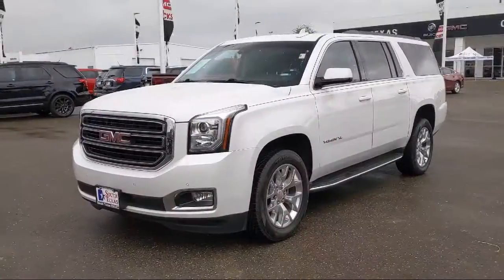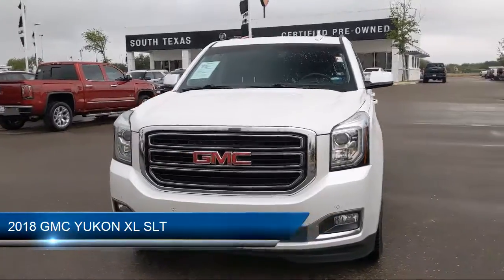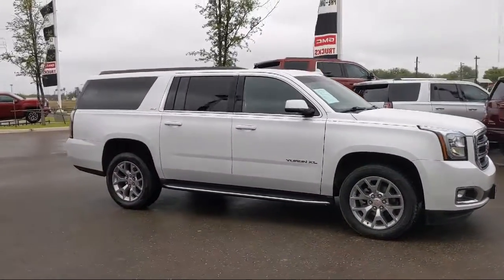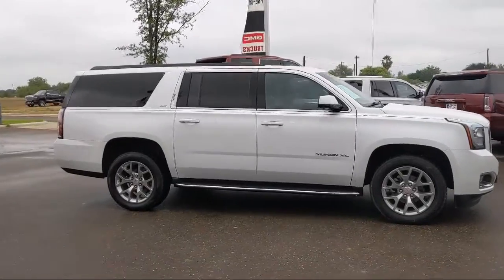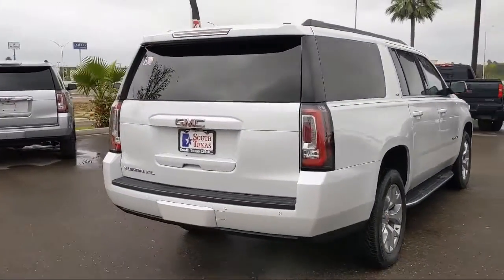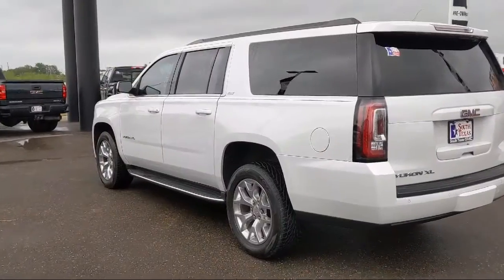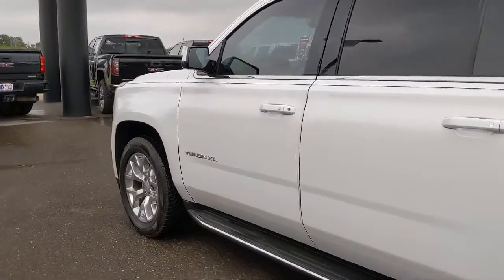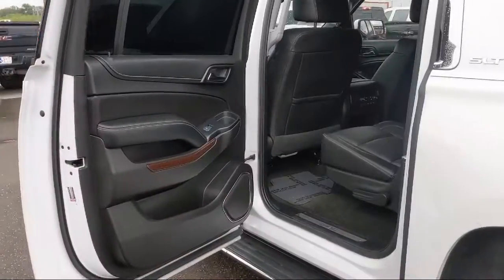2018 GMC YUKON XL SLT McAllen Harlingen Brownsville San Juan Edinburg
2018 GMC YUKON XL SLT Stock Number: G16087A Vin:1GKS1GKC9JR147036.